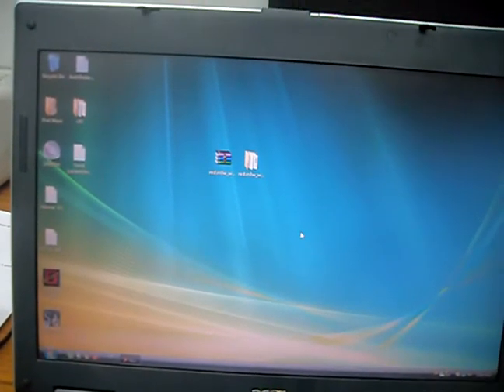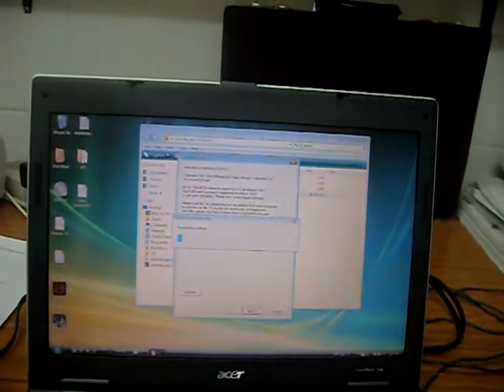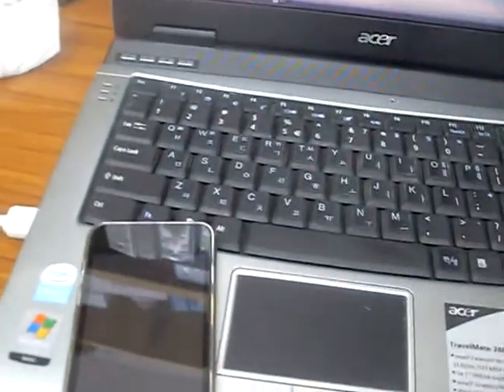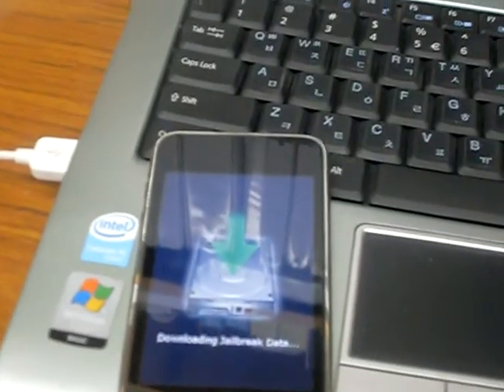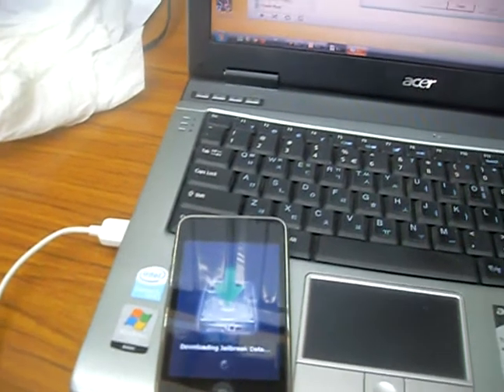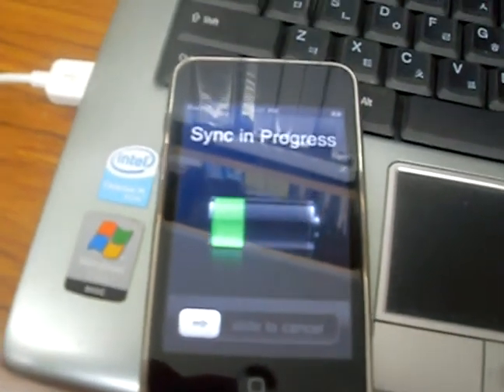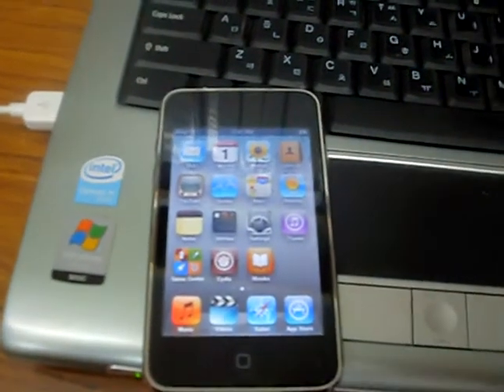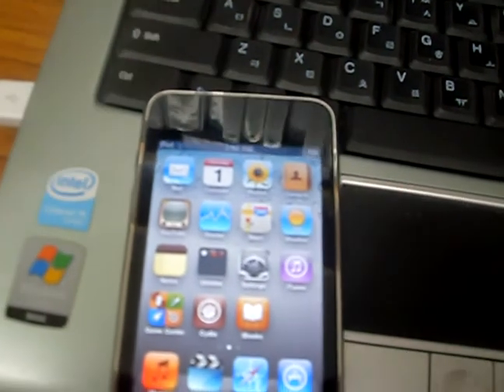How To Jailbreak iOS 4.0 (EASY)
(Don't forget to add the http:// in the front of the repo)

This jailbreak will only work for:
iPod Touch 2nd Gen NON MC MODELS 4.0 Firmware
IPhone 3G 4.0 Firmware
Must have iTunes 9.2

Downloads:
Redsn0w For Windows & Macs

Firmware 4.0 For iPod Touch 2nd Gen & iPhone 3G

If you would like to unlock your 3G device add this source to Cydia
And download ultrasn0w.

Repo666.ultrasn0w.com

Q:What if redsn0w says "Unable to recoginize ipsw" or something like that.
A: Try using the both the Official and Gm redsn0w either of them as to work.